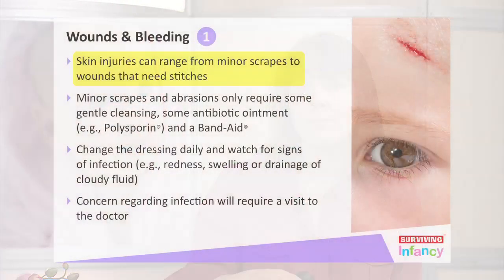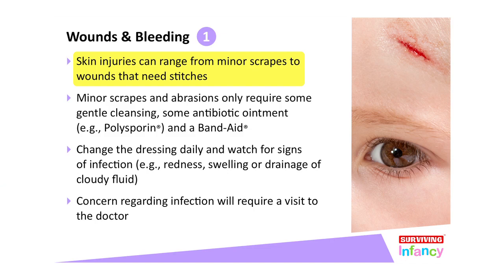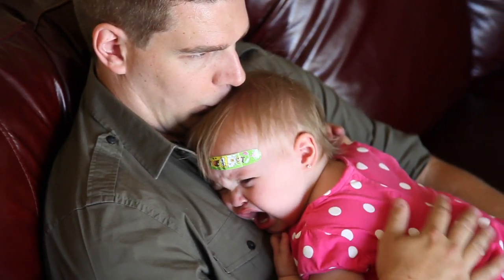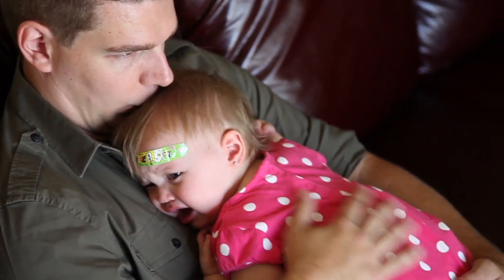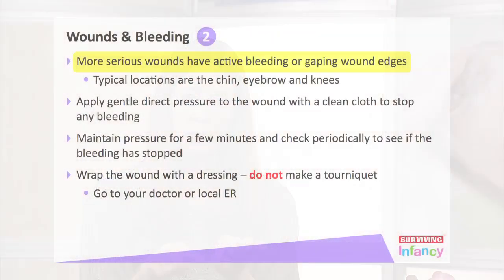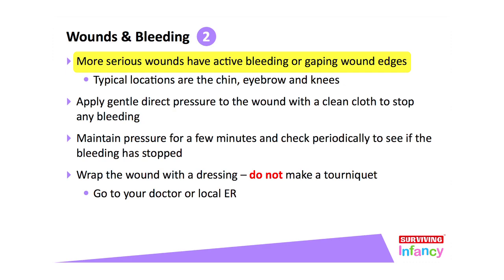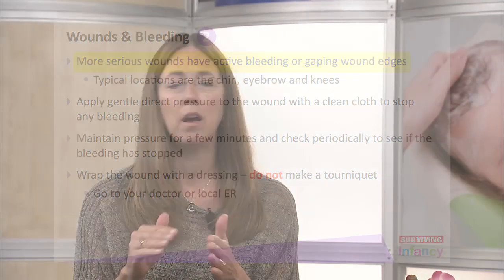Wounds & Bleeding in Infants & Toddlers - Surviving Infancy Video Guide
Wounds & Bleeding in Infants & Toddlers - Minor scrapes, what to do with more serious wounds and when to go to the emergency room.

Surviving Infancy™ - A Parent's Video Guide to Infant & Toddler Safety, Routine Illnesses, Emergencies & More!